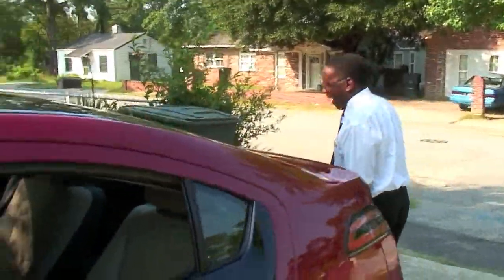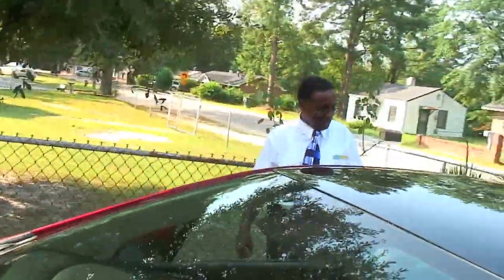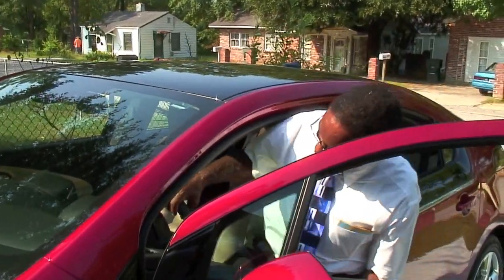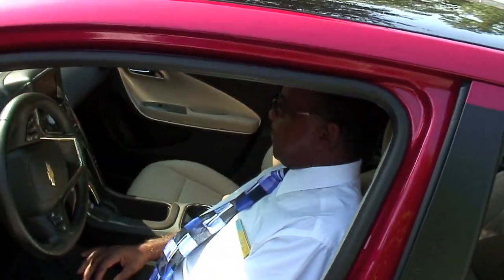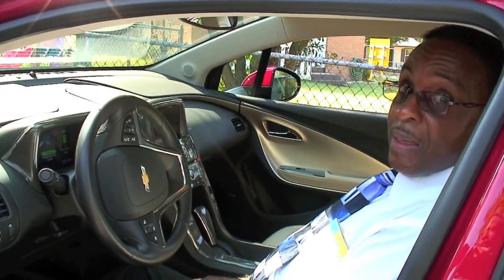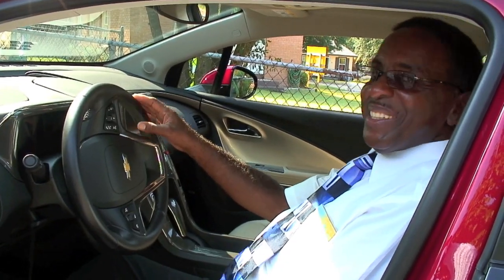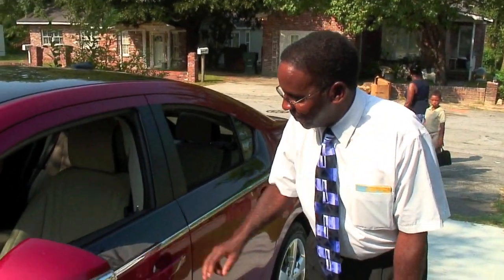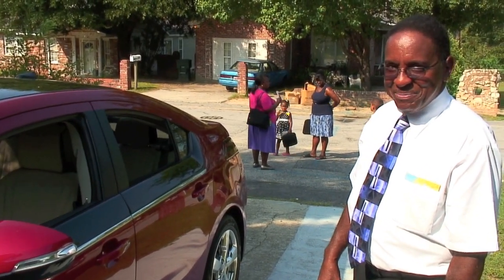Marvin, 2011 Chevy Volt, First Impression.